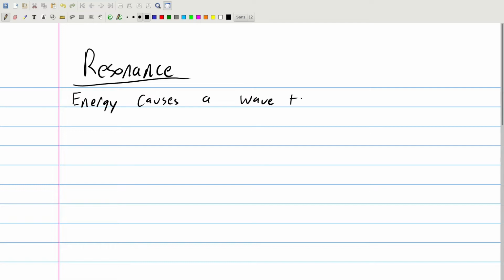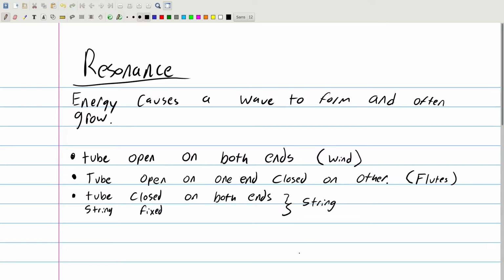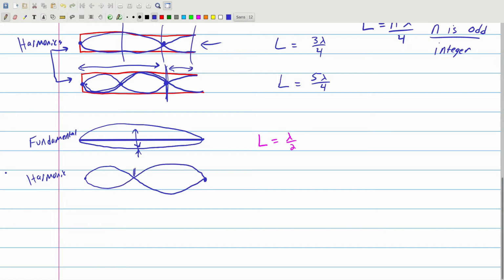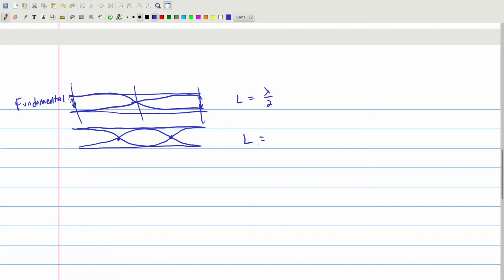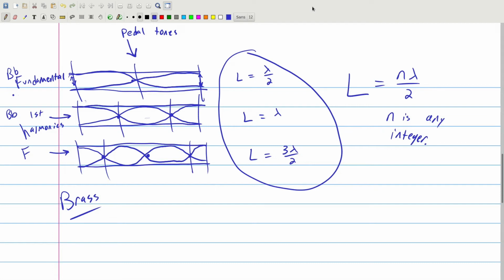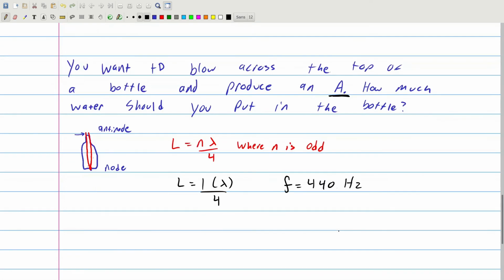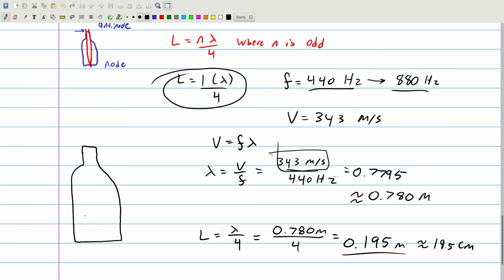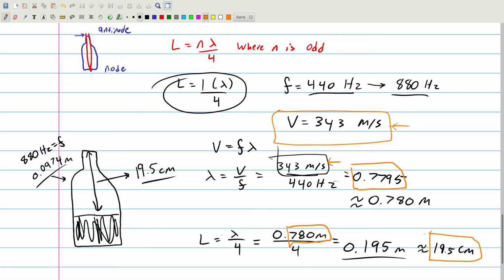Resonance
This video discusses resonance, harmonics, and the calculations required for the construction of musical instruments.